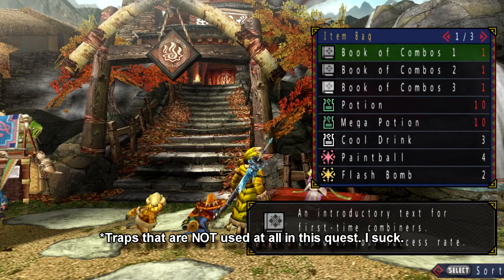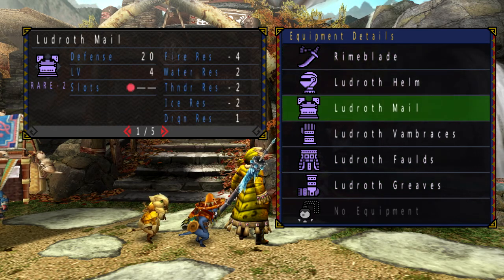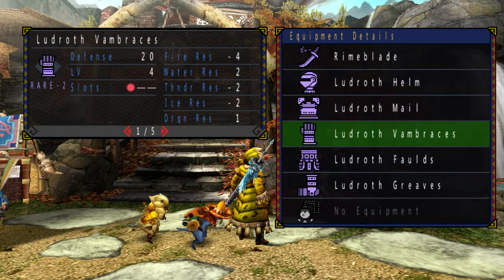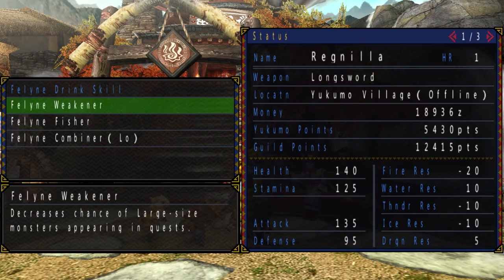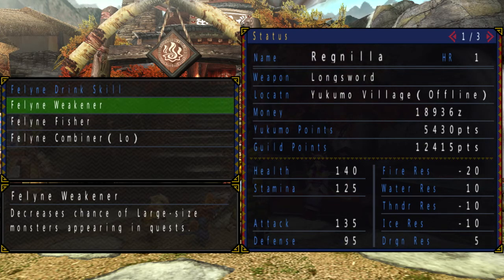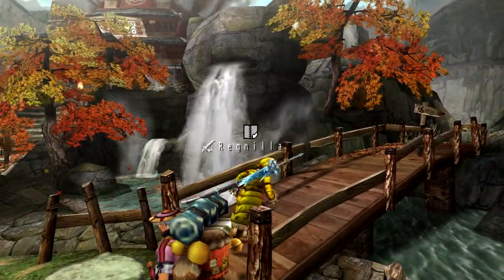Walk 'n' Roll | Monster Hunter Portable 3rd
Volvidon rolls up in episode 31 to make our lives difficult. Not hell, but. difficult. Not too much of a threat, this monster can trip you up when you are off guard, and we will discuss the baddie in greater detail now.